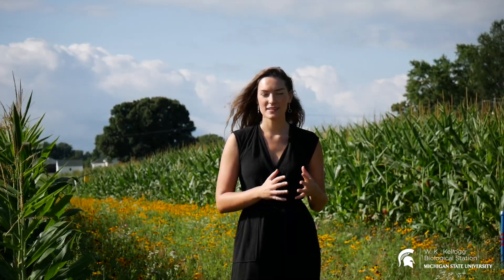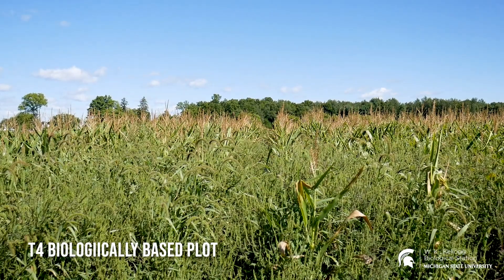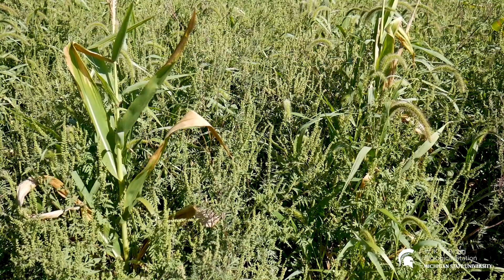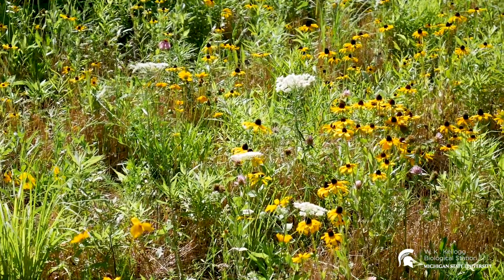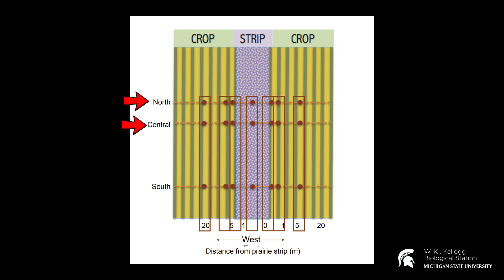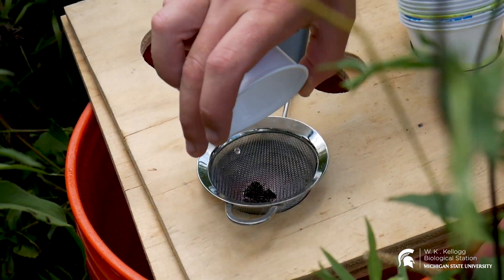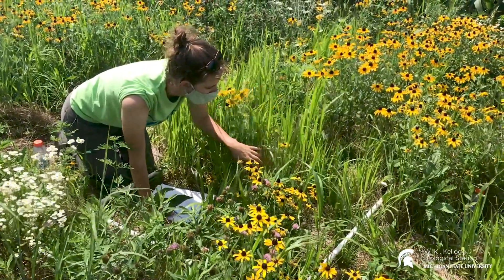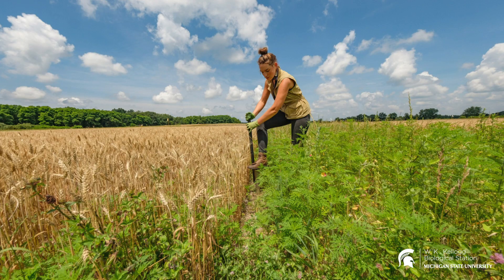Prairie strips: KBS Long-term Ecological Research program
KBS Long-term Ecological Research--KBS LTER--scientists talk about their work with prairie strips--sections of native prairie plants that lie between agricultural crop plantings--currently happening at the LTER site at the W.K. Kellogg Biological Station. Prairie strips are an important conservation practice being studied at KBS and beyond, to move toward more sustainable farming practices and agricultural landscapes. For more info on research at the KBS LTER, funded by the National Science Foundation, Video created by Michaela Rose during summer 2020.